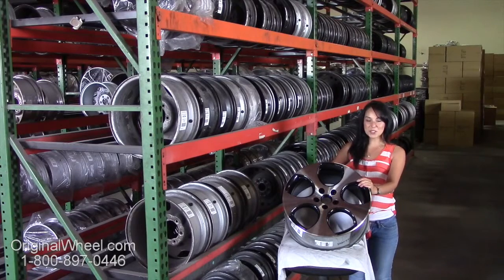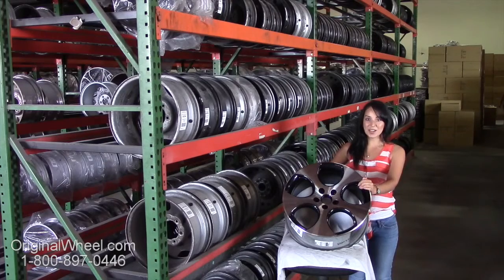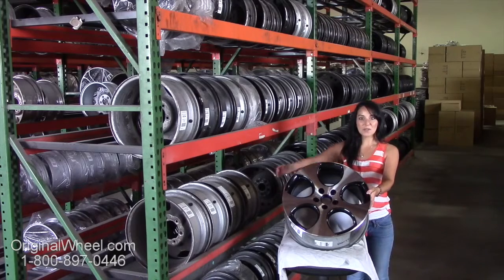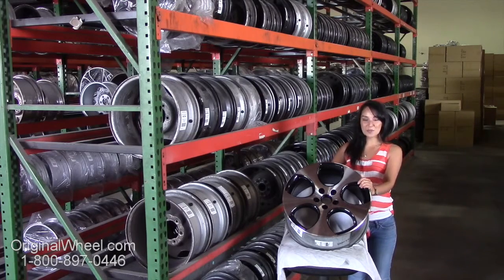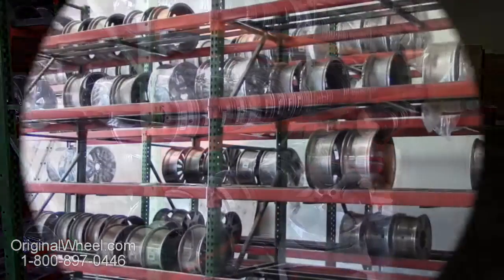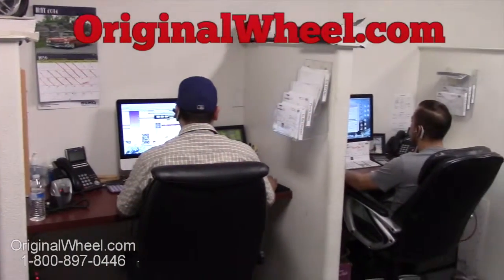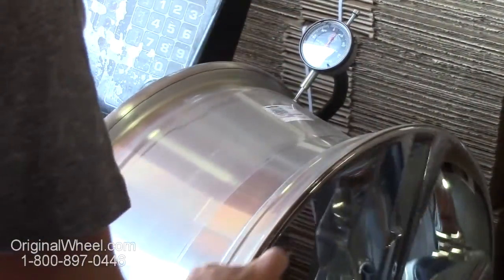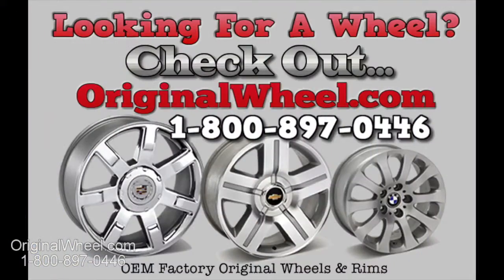Factory Original Volkswagen Eurovan Rims & OEM Volkswagen Eurovan Wheels – OriginalWheel.com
Here at OriginalWheel.com we carry an extensive inventory of used OEM Volkswagen Eurovan Rims. All of our used Steel and Alloy Volkswagen Eurovan Wheels are guaranteed! We take pride in the quality of our used Volkswagen Eurovan Wheels. We stand behind our product and our service. We would never send you bent or cracked Eurovan Rims.

OriginalWheel.com